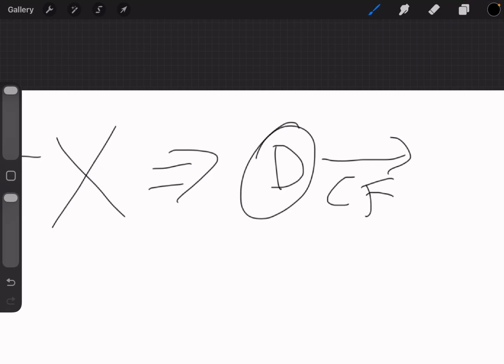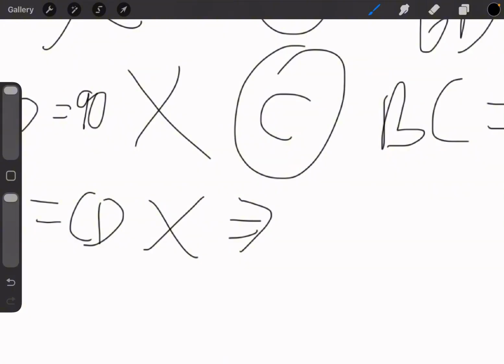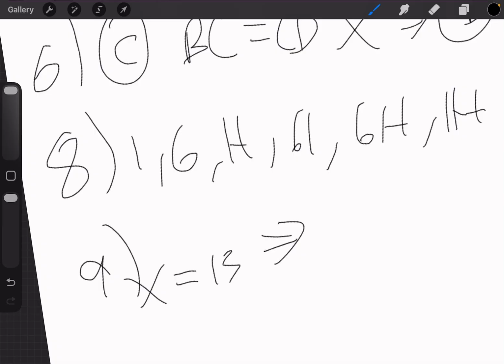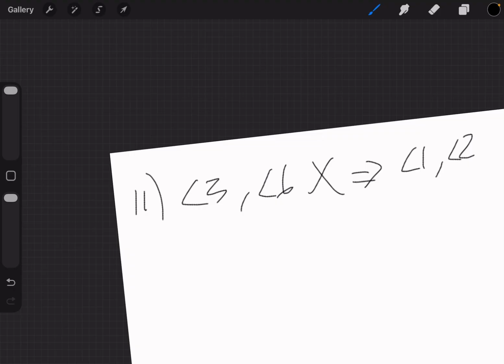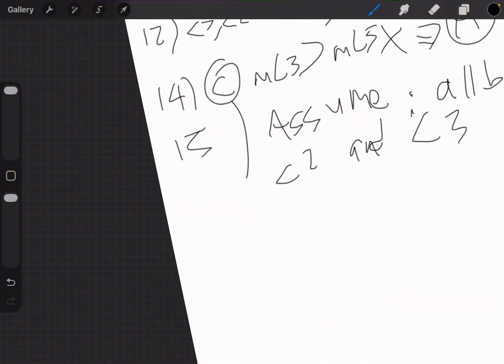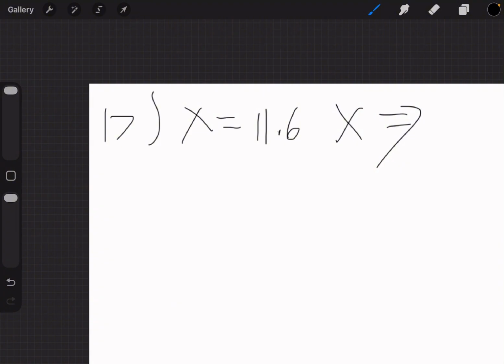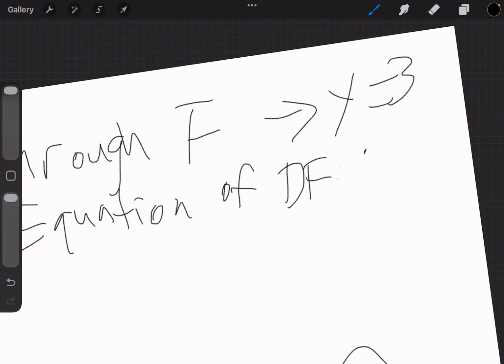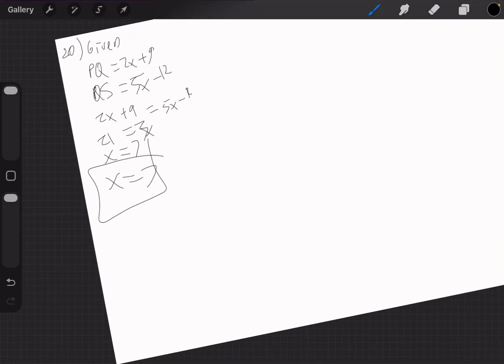11 December 2025